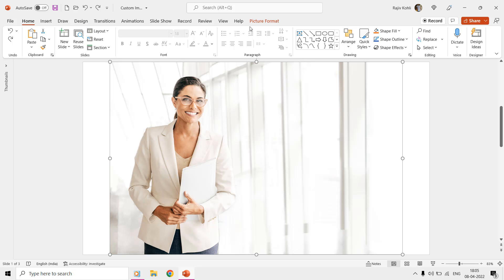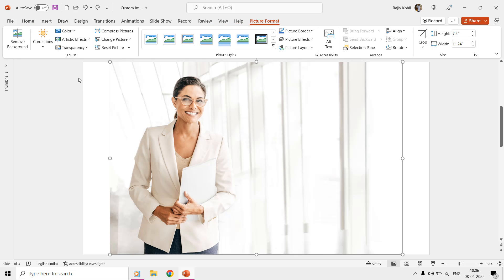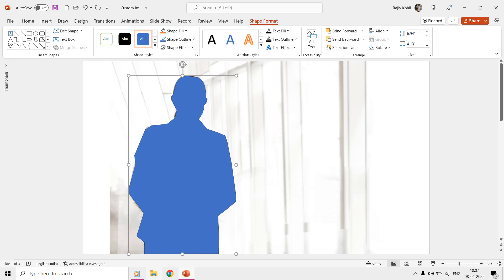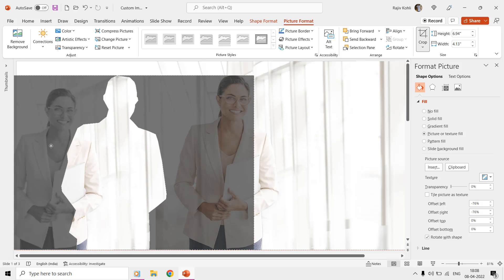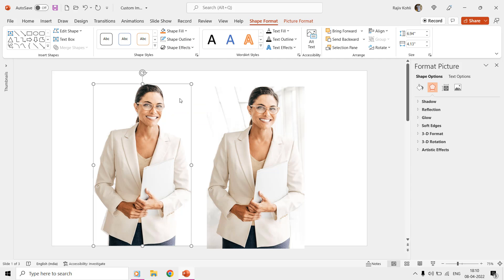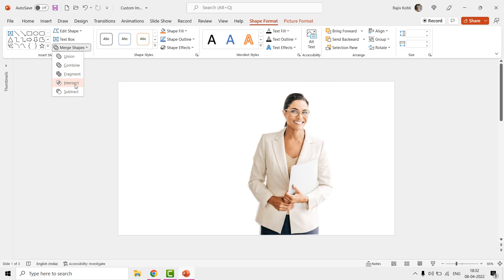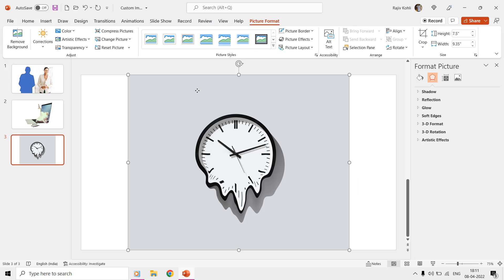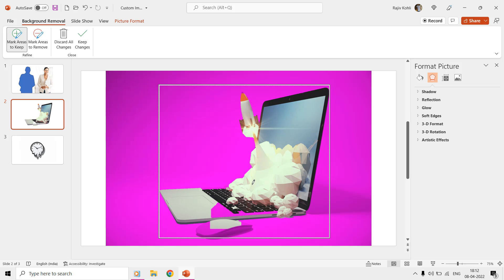How To Do Custom Image Cropping in PowerPoint like Photoshop Magic Wand - Lesson 11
In today's tutorial, we will explore the fascinating world of custom image cropping in PowerPoint, akin to the magic wand tool in Adobe Photoshop. We understand that PowerPoint primarily supports rectangular picture cropping, limiting your creative options. However, fear not, as we're about to unravel the secrets of freeform picture cropping.

Key Points:
1. Challenges of Rectangular Cropping: We begin by highlighting the limitations of standard rectangular cropping in PowerPoint. The Crop to Shape command and Aspect Ratio feature may not always meet your needs.

2. Older PowerPoint Versions: For users with older PowerPoint versions like 2007, we offer an alternative approach. Discover how to draw a freeform shape around the specific area of the picture you want to keep. Learn to use the Copy command to fit the image within the shape and achieve your desired result.

3. Modern PowerPoint Techniques: If you're using the latest version of PowerPoint, we introduce you to the Merge Shapes Intersect command. You'll master the art of drawing a shape around your target area and using this command to achieve precise cropping. Say goodbye to sharp edges with the Glow command from the Picture Effects menu.

4. Single Color Backgrounds: For images with a single background color, we present the Set Transparent Color command. Understand how this tool can work wonders, but be aware of its limitations.

5. Remove Background Tool: Delve into the possibilities of the Remove Background tool for pictures. Learn how to mark the areas you want to keep or remove, opening up a world of creative options.

6. Wrap-up and Engagement: We summarize the best methods for freeform picture cropping and encourage you to experiment. Liking, sharing, and commenting are your ways of letting us know your thoughts.

Enhance your PowerPoint skills and take your presentations to the next level with these innovative image cropping techniques. As always, your feedback and support drive us forward. Thanks for tuning in, and we wish you a fantastic weekend ahead!

Crafted by The Teacher:
This Microsoft PowerPoint presentation is thoughtfully crafted by The Teacher—a testament to our commitment to facilitating your educational journey. 📚